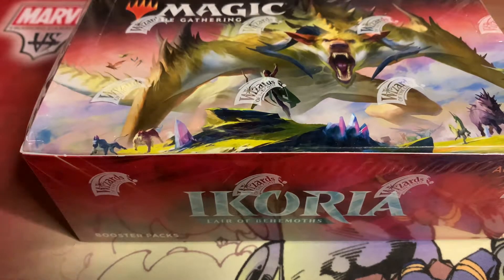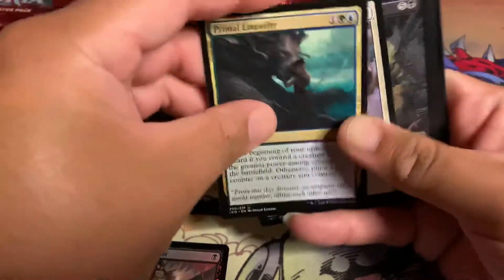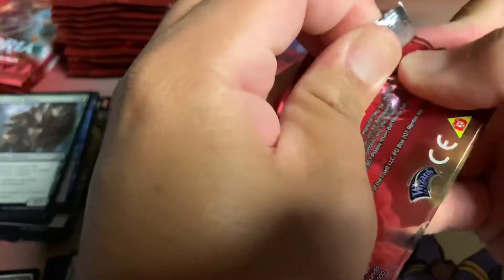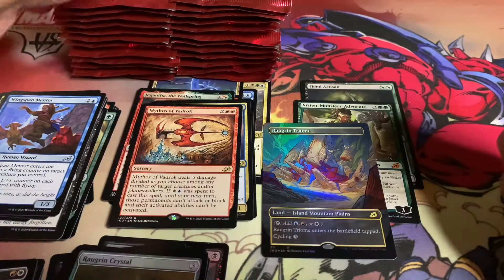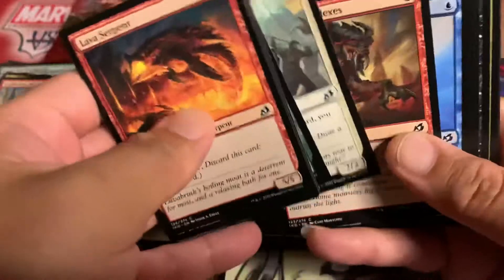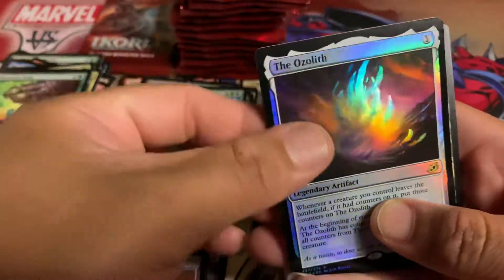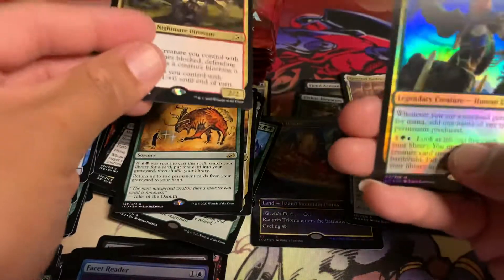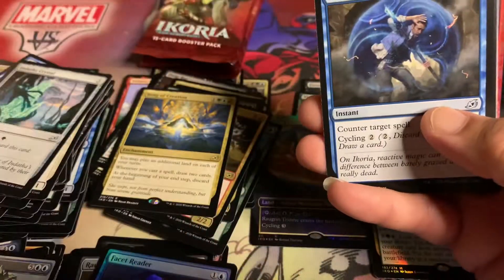Ikoria Booster Box #1 The Hits Keep Coming!